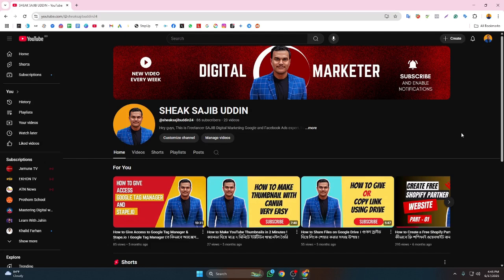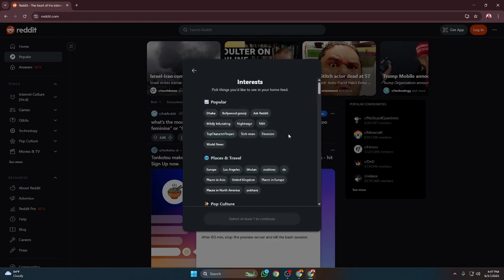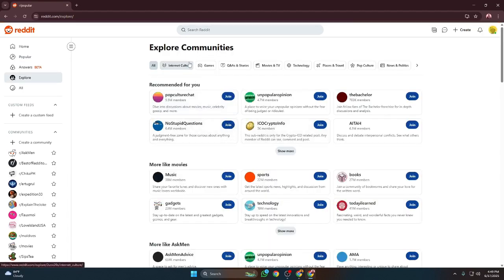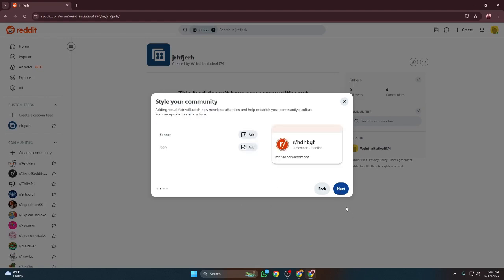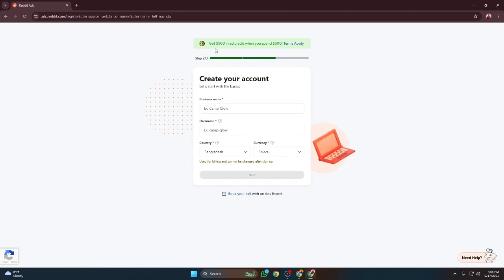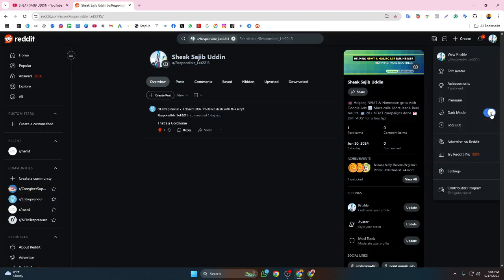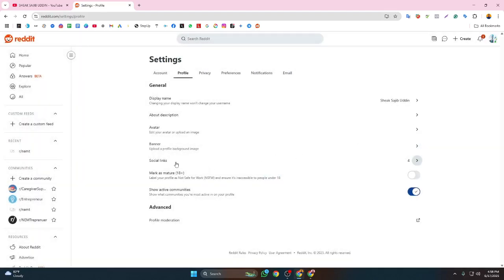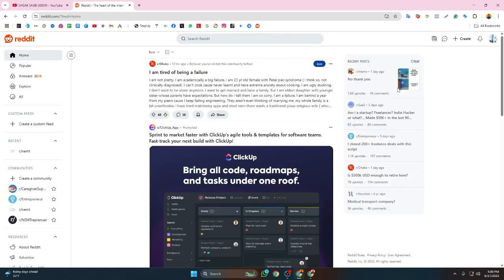How to Create a Reddit Account Like a Pro (2025) | Full Reddit Optimization Guide for Beginners!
In this video, you'll learn exactly how to create and optimize a Reddit account like a pro. Whether you're just starting out or trying to improve your digital presence, this tutorial will help you step up your game with proven tips and tools.

🔥 What you’ll learn in this video:
- How to create a professional Reddit account
- Step-by-step account setup for maximum trust
- Profile optimization strategies to stand out
- SEO and branding tips to boost your visibility
- Mistakes to avoid to keep your account safe
- Bonus tips to grow organically

🙌 This content is perfect for:
- Personal brand builders
- Digital marketers
- Freelancers and creators
- Small business owners
- Beginners who want to grow their online presence

💬 Drop your questions in the comments and I’ll personally reply!